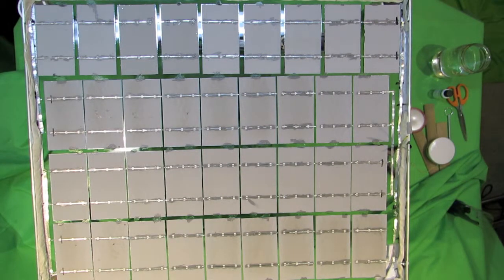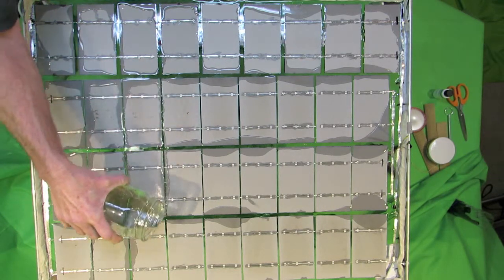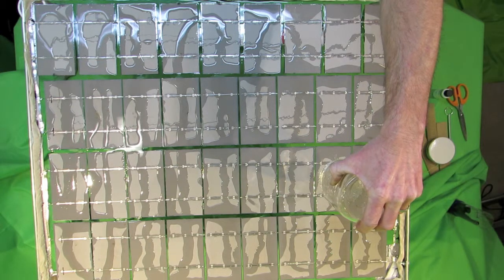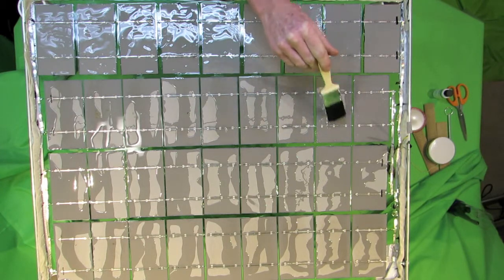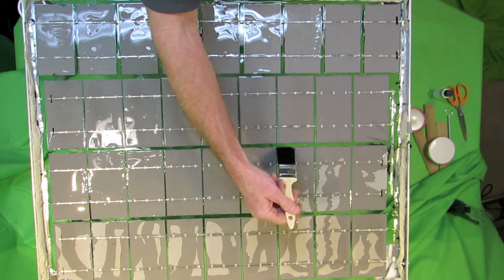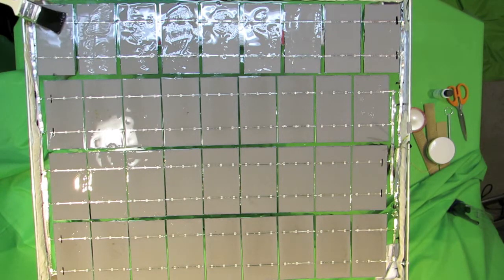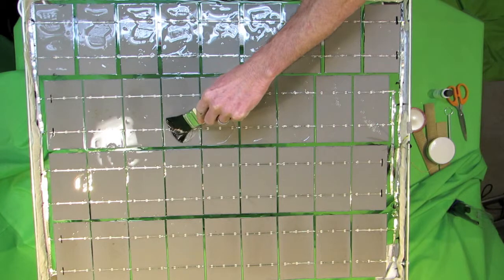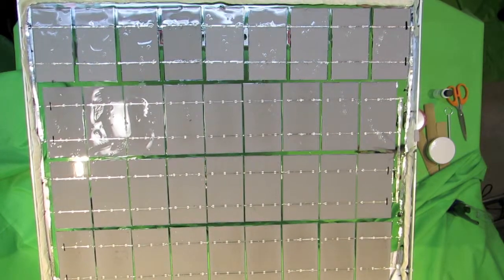How to pour Solar-Tite 384 Encapsulant onto DIY solar panel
Demonstration of how to pour Solar-Tite 384 encapsulant onto your DIY solar panel. Then we show how to ensure maximum coverage of the material.